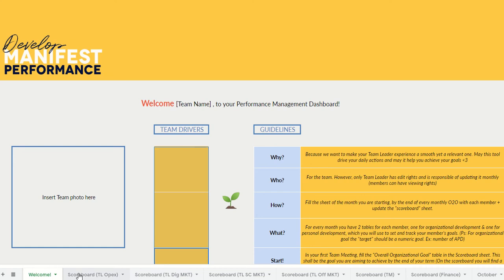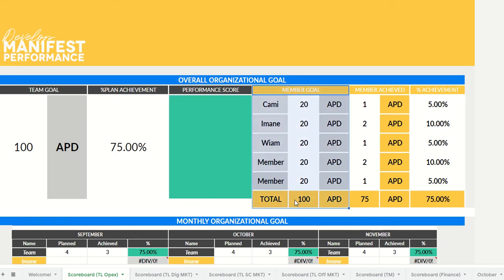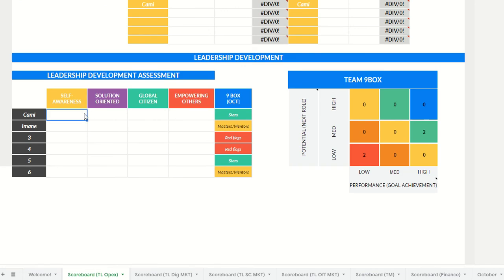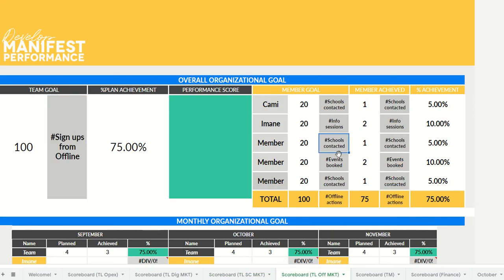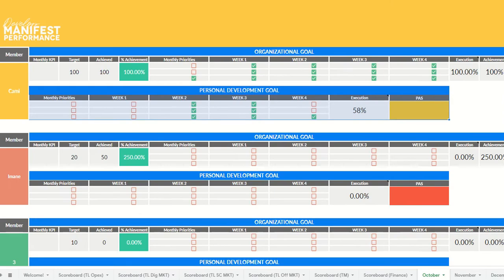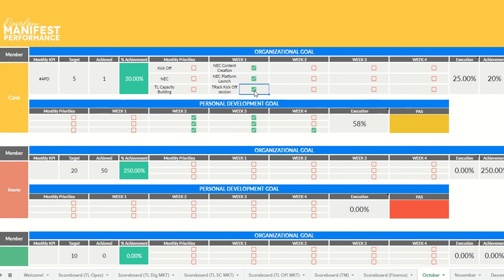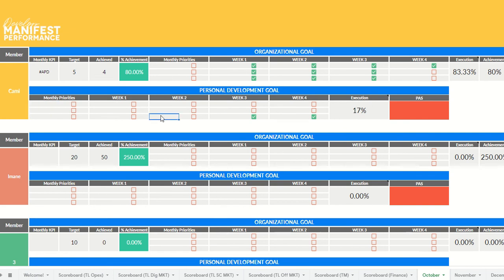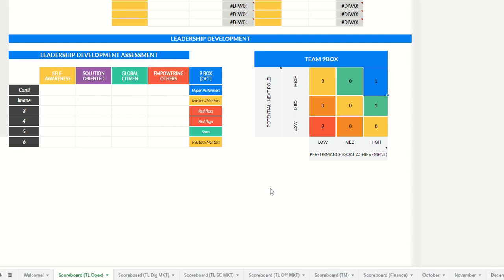TL Capacity Building | 12. PDP Tool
Welcome TLs to the TL Capacity Building!
In these episodes, you will be able to learn everything you need to become the best team leader for your members. The objective is to prepare you to be able to develop leadership in your members and lead your team to performing to manifest for winter peak!